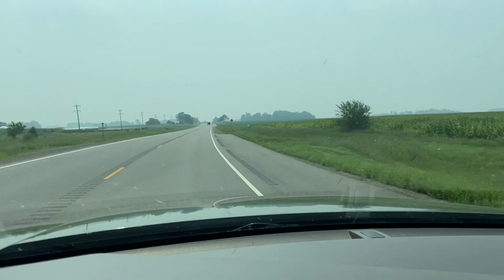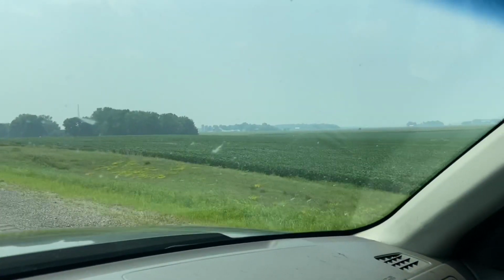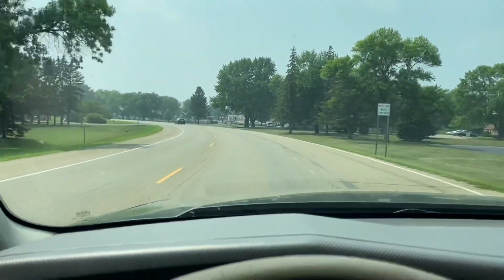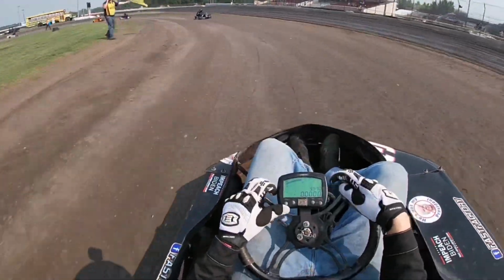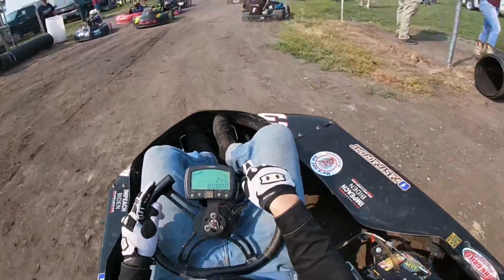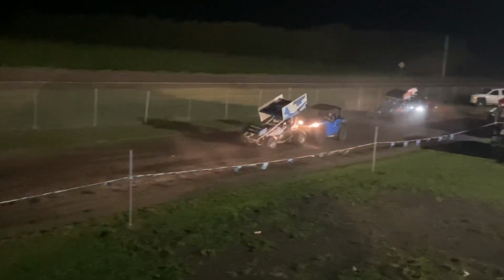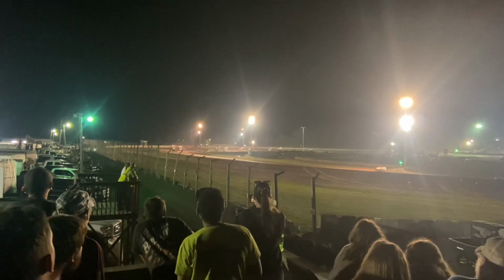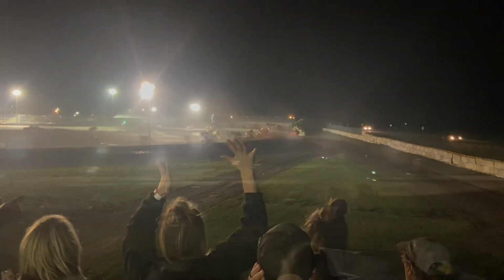First Shots With The New GoPro! - Arlington Raceway Vlog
Shot, edited, and uploaded from IPhone